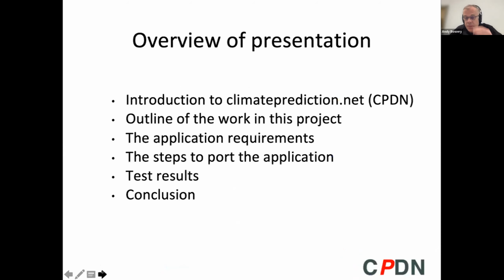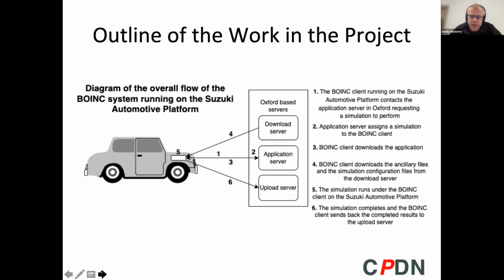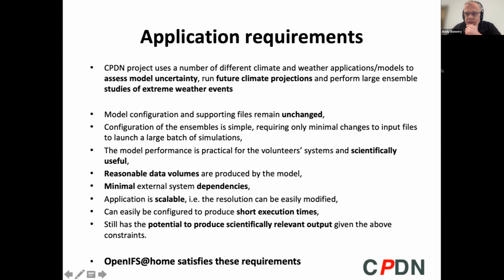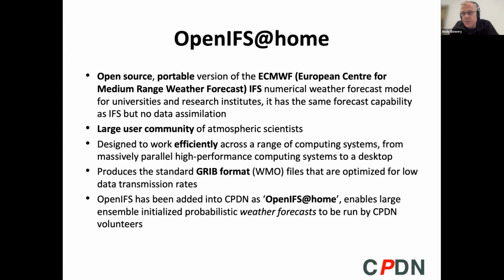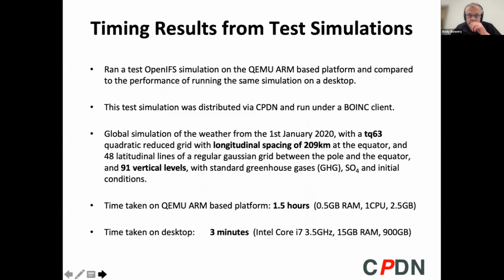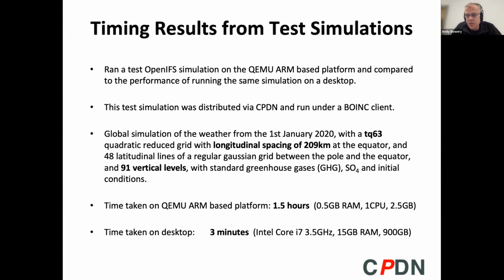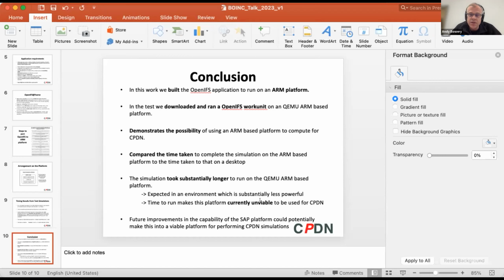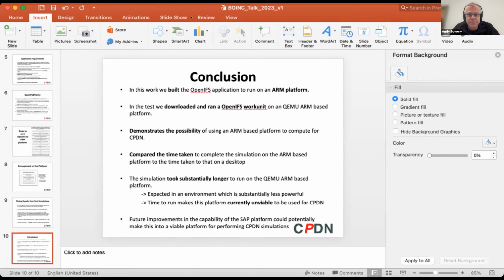2023 BOINC Workshop - Day 02 - Andy Bowery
CPDN on an embedded system